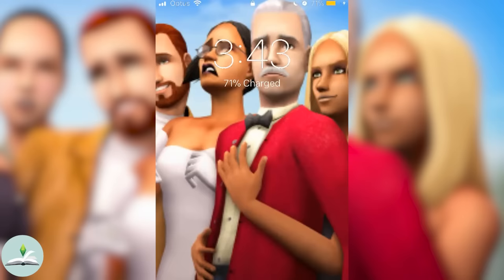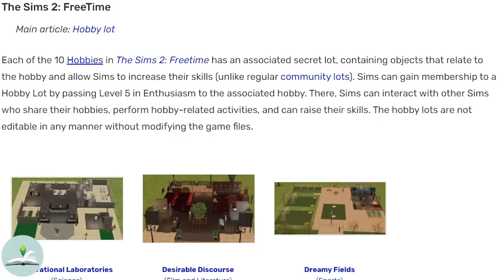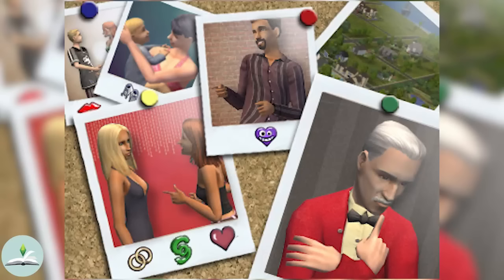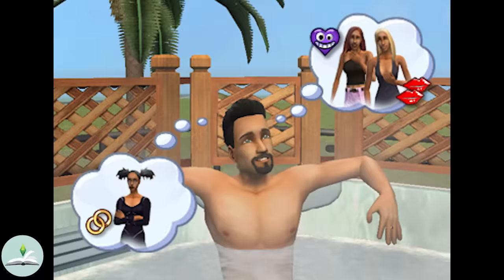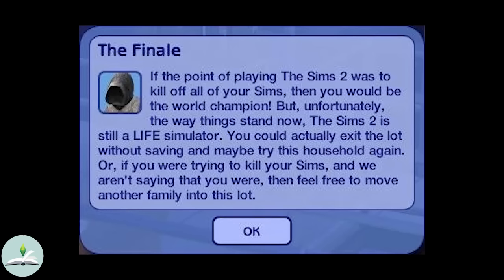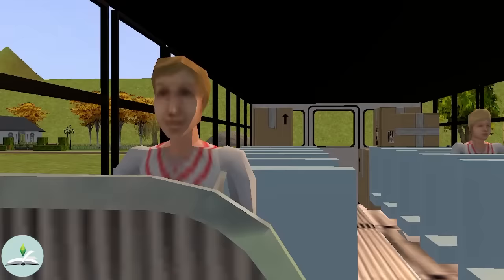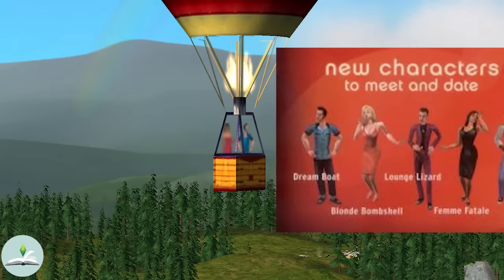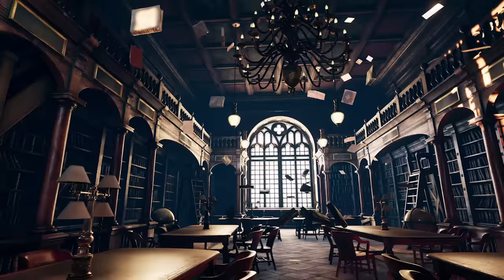10 CREEPY HIDDEN things in The Sims you probably didn't know about | The Sims Lore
Hello everyone and welcome to The Sims Lore.

Ever wonder if there's anything creepy and hidden within The Sims game files? What if they were hidden right under your nose IN GAME and you never noticed...you've come to the right place!

Thank you to Jiggly and Krissy Pyne for being awesome lovely channel members!!!
I’d like to thank my patrons Whitney Marion, Papa Khan, Negative Danna, Aurora Grim, ML, Hannah, Shelby hill, ketojan the arcane archer, Nicole dante, Artsyflashback, Elizabeth Lindloff, Nathan Lim, Sabrina, Adelle Istead and Alice Wilde. Thank you all so much for supporting my channel!

All stock footage is either FREE to use from PEXELS or under my own personal license from Motion Array.